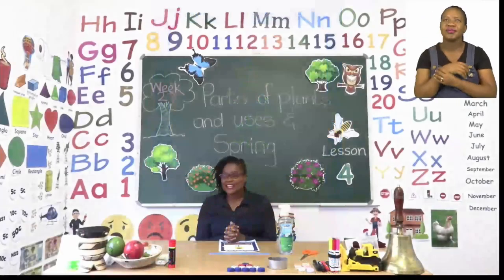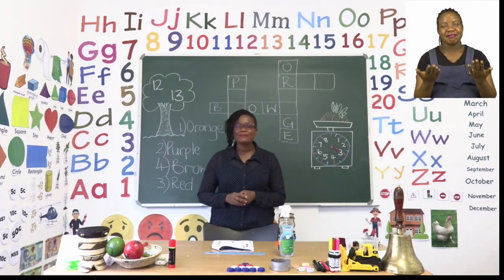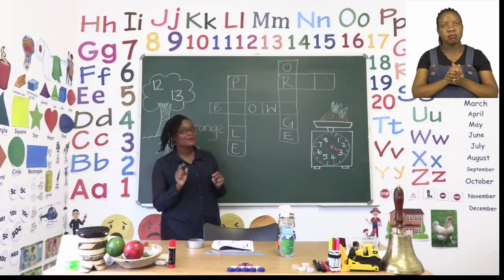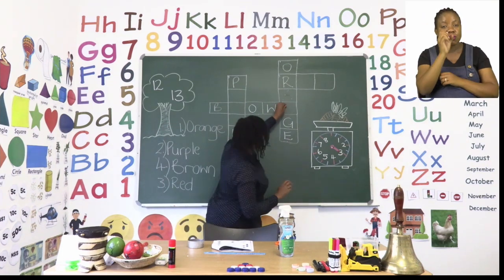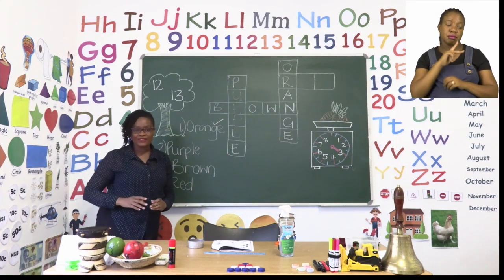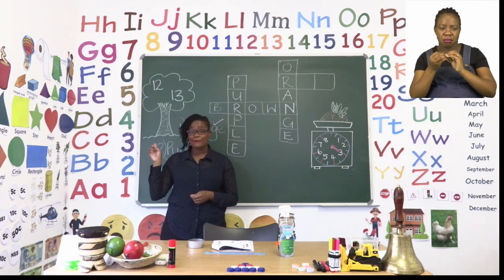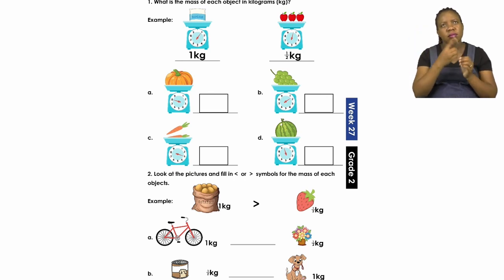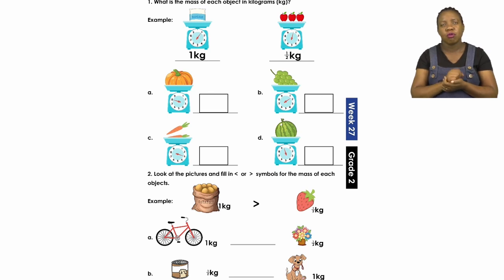My Zone Online School 2021 Grade 2 - Week 27 - Lesson 4 - 7 October 2021